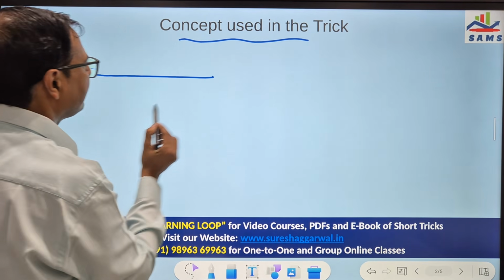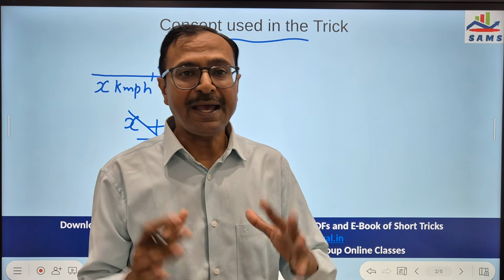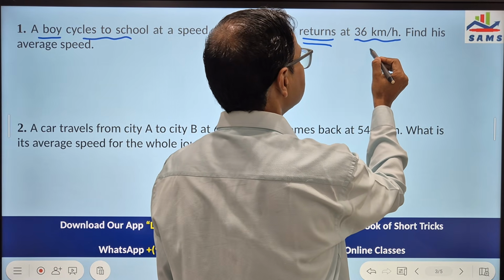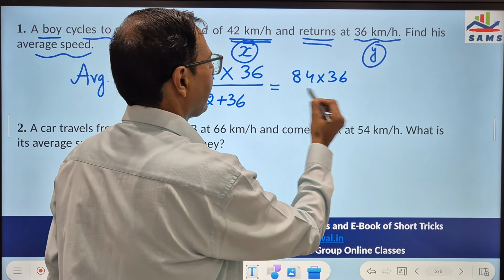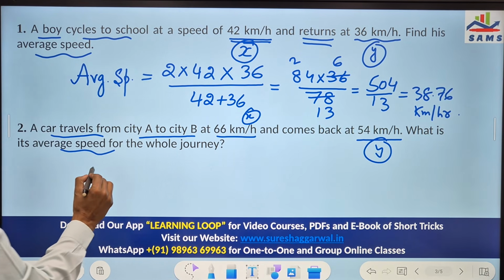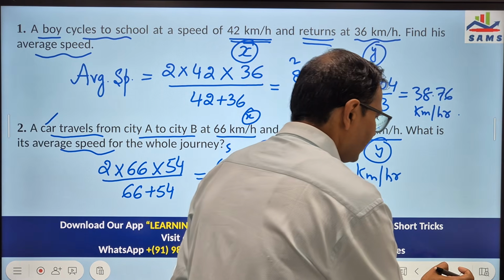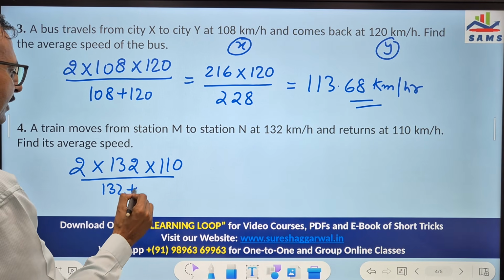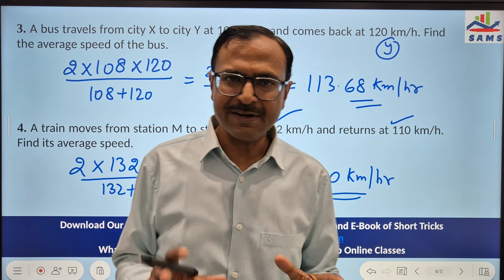Video 110 - Short Trick to Find Average Speed || Direct Method || Find in 3 seconds